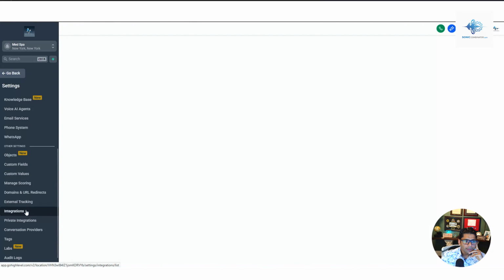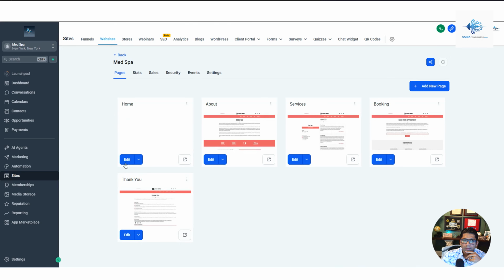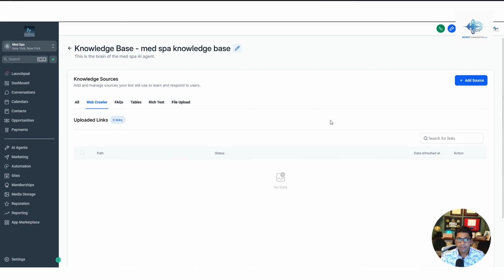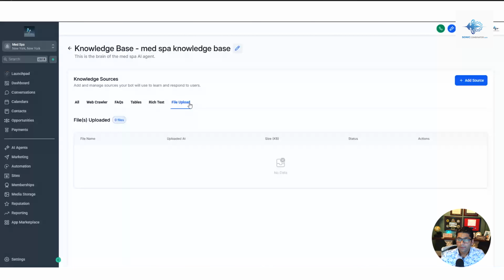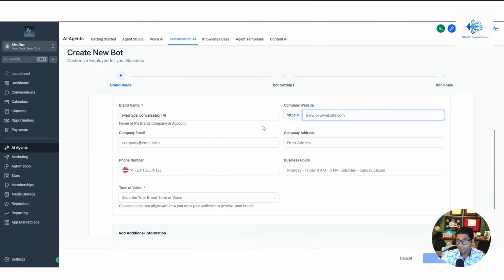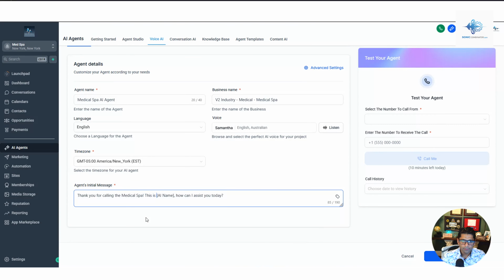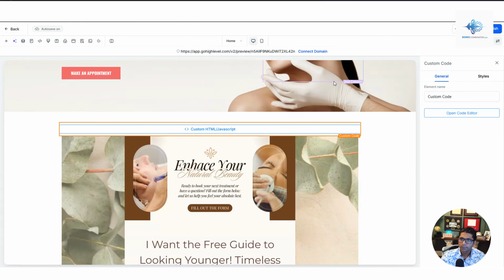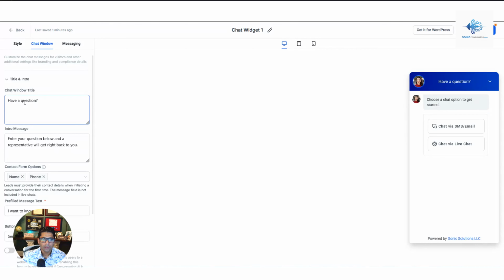Part 3 - Create a Med Spa Business Online with GoHighLevel | Step by Step Tutorial and Free Snapshot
👇Buy the complete snapshot for whatever you think is a fair price - instant checkout!

AI, conversational agent, knowledge base, website integration, chat widget, lead generation, customer service, automation, business tools, digital marketing

Summary

In this conversation, Sonic discusses the process of building a conversational AI agent for businesses, focusing on creating a knowledge base, designing conversation flows, and integrating the AI on websites. He emphasizes the importance of lead generation and customer engagement through automation, showcasing how AI can enhance customer service and streamline business operations.

Takeaways

You can create a domain that's available for your business.
Collecting customer information is crucial for follow-up.
Choosing a memorable domain name aids in SEO.
AI agents can serve as 24/7 customer service representatives.
Building a knowledge base is essential for AI training.
AI can extract data from websites to enhance its knowledge.
Customizing the AI's conversation flow improves user experience.
Integrating AI on your website can boost lead generation.
Chat widgets can simulate a real receptionist's interaction.
Personalization in chat interactions enhances customer engagement.

Titles

Building Your Own Conversational AI Agent
The Future of Customer Service with AI

Sound bites

"You can test your agent."
"How can I help you?"
"This is clever."

Chapters

00:00 Building Your Website and AI Integration
03:06 Creating and Launching Your AI Agent
05:56 Developing the Chat Widget and Voice AI
08:22 Finalizing the AI Agent and Website Integration
10:25 Sonic Combinator Outro.mp4
10:59 Sonic Combinator Intro.mp4